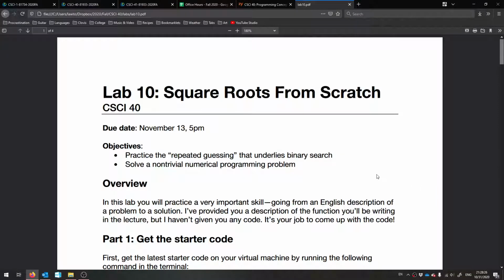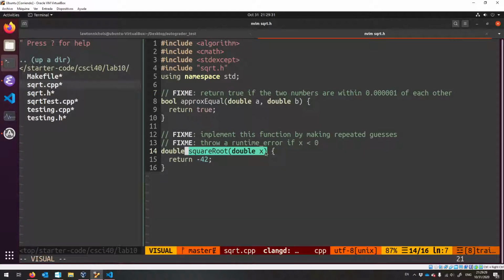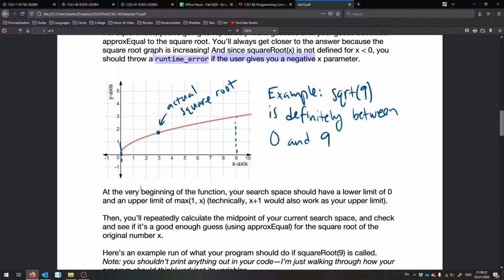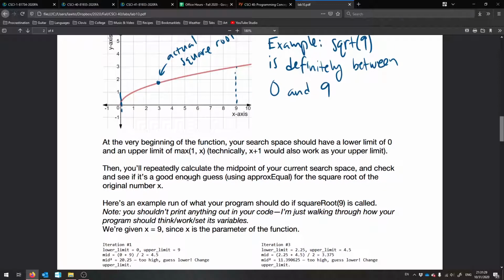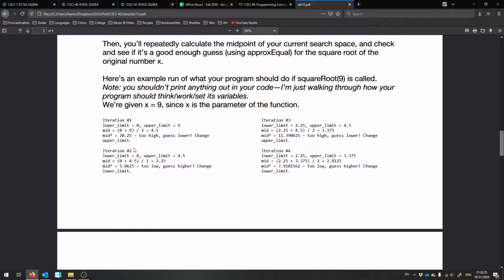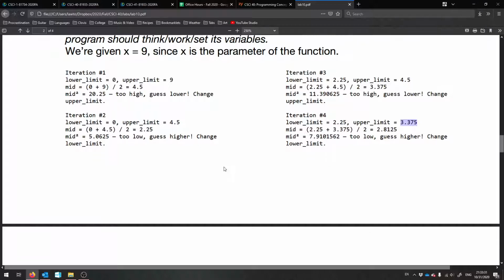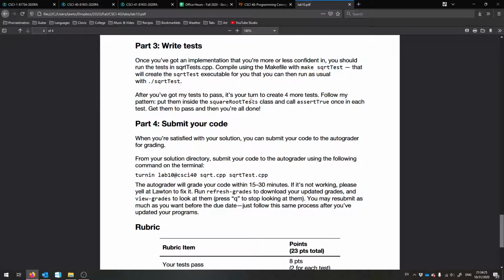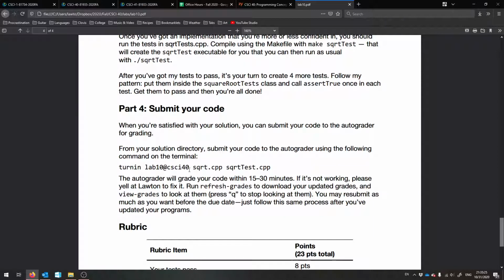(F20) CSCI 40: Lab 10